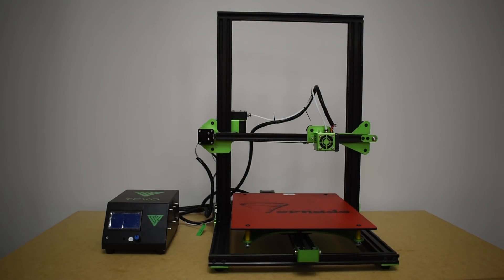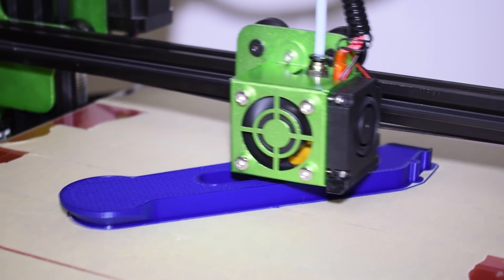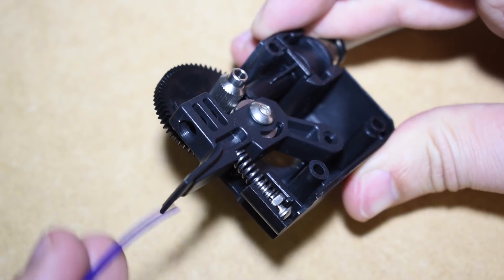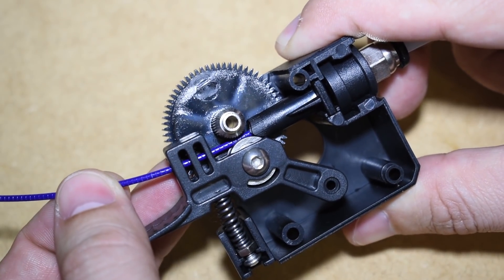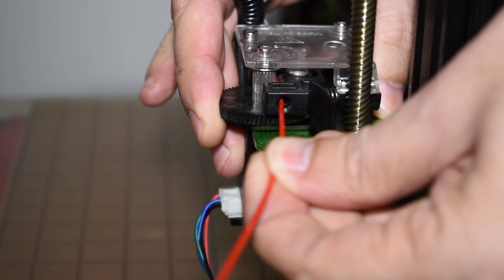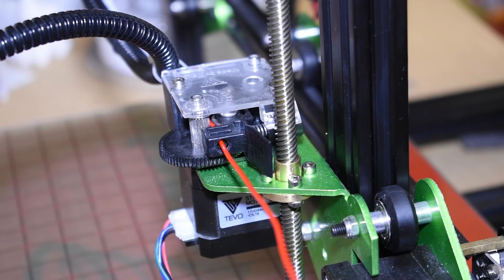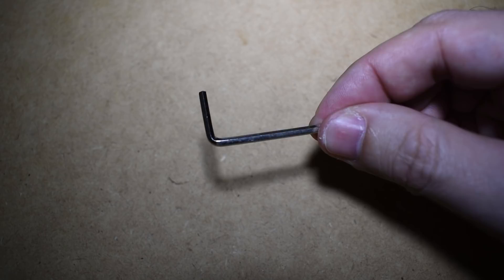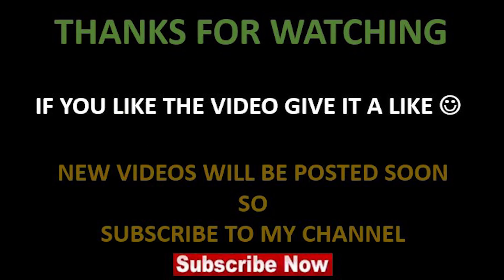TEVO TITAN EXTRUDER - HOW TO ADJUST IT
Hi guys,
In this video i will explain how you can adjust the tension of your tevo titan extruder.